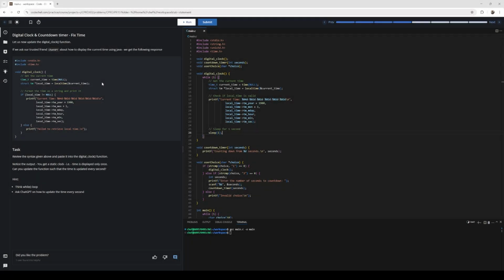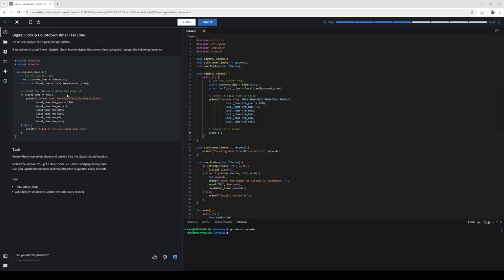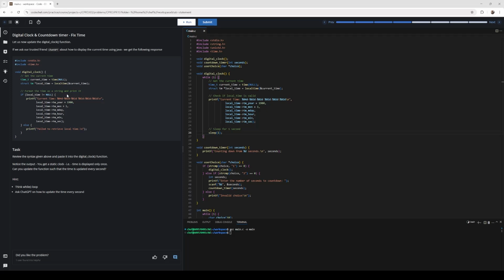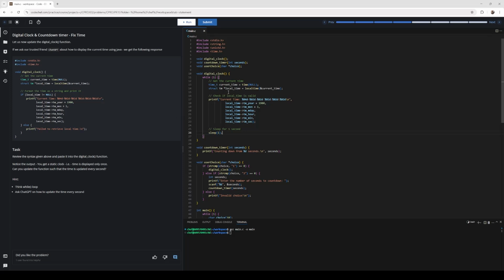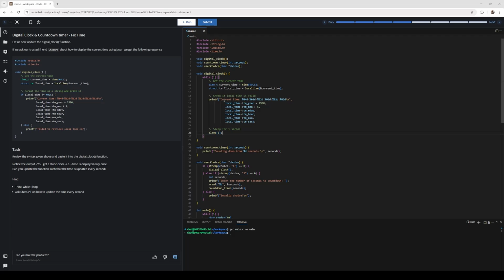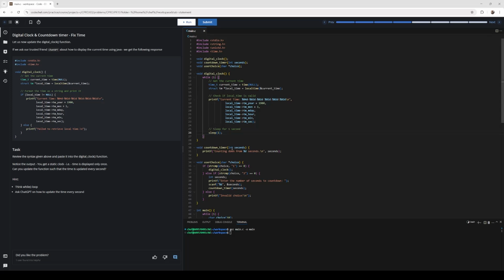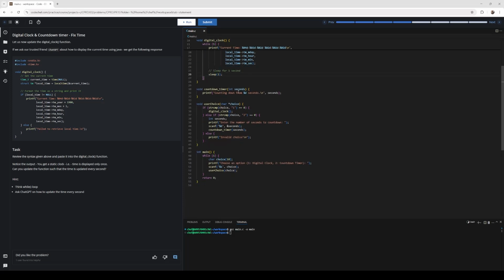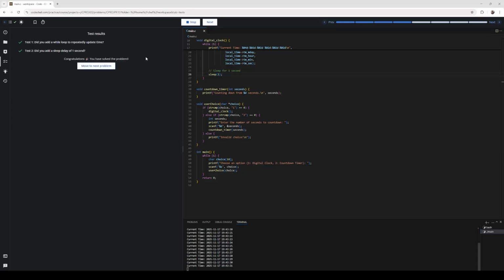Digital clock & Countdown timer (Part-2) | C Projects for Beginners